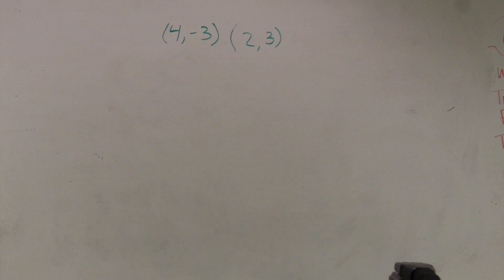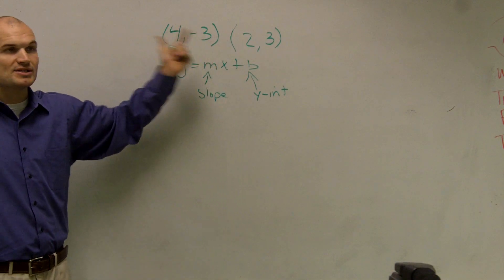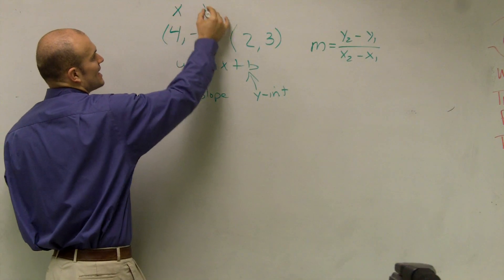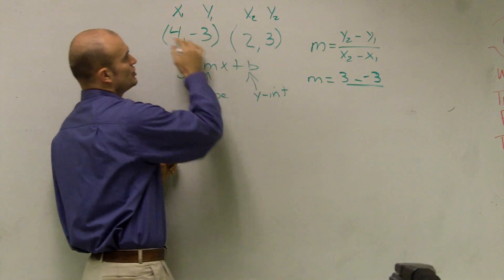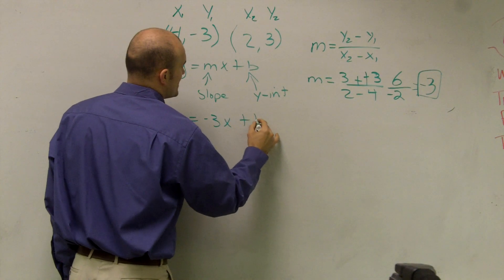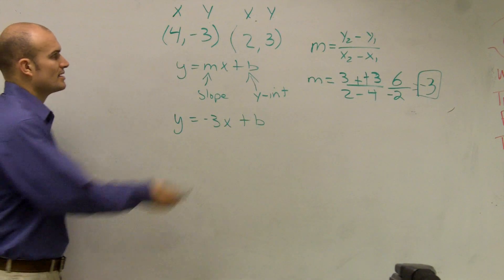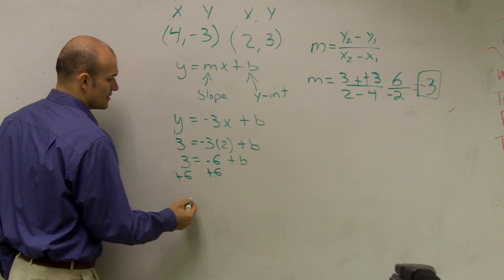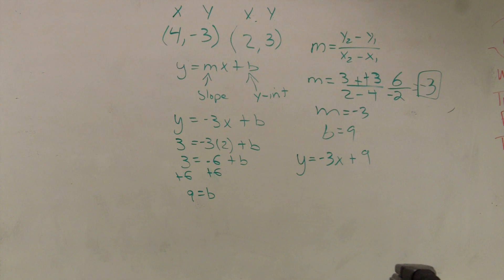Find the equation of a line given two points